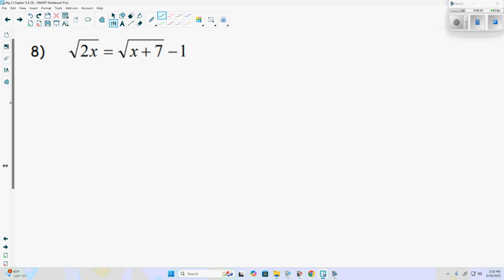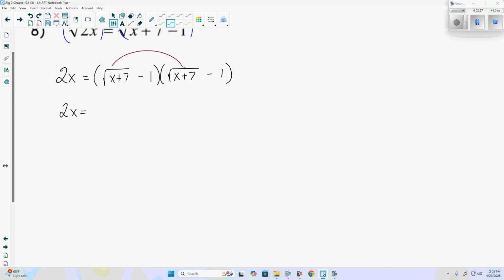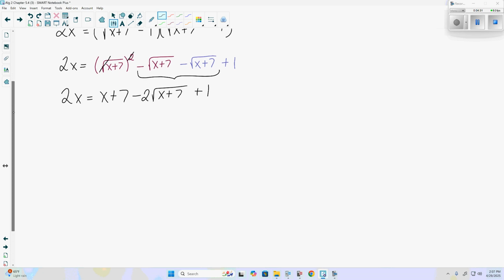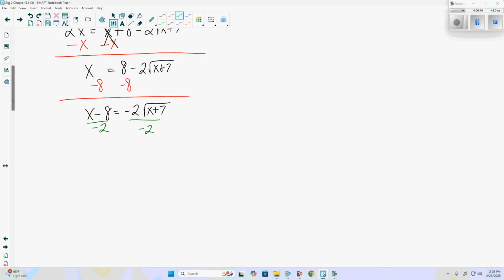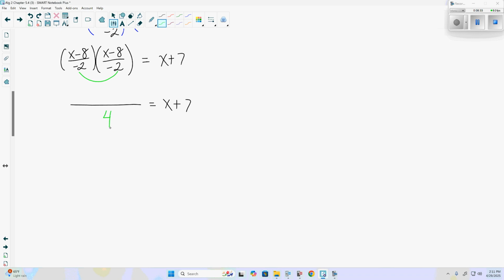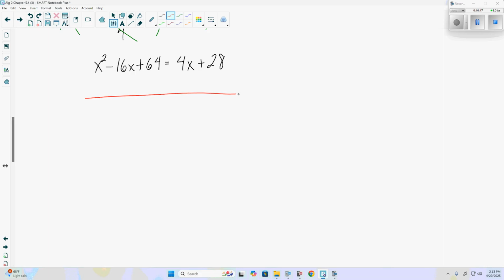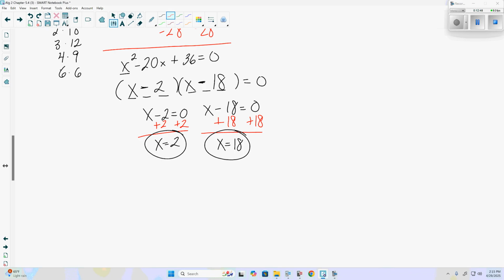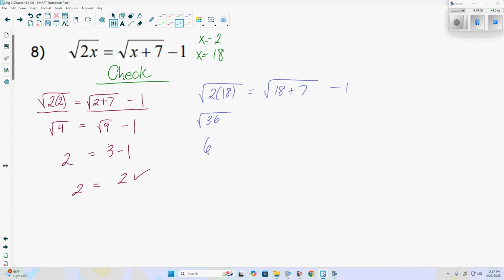Algebra 2 Chapter 5.4 (3)